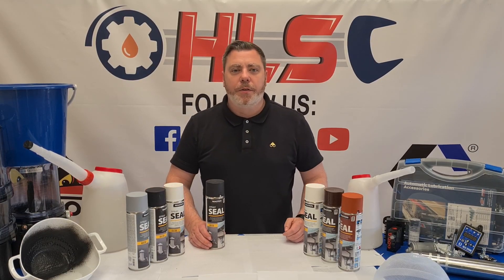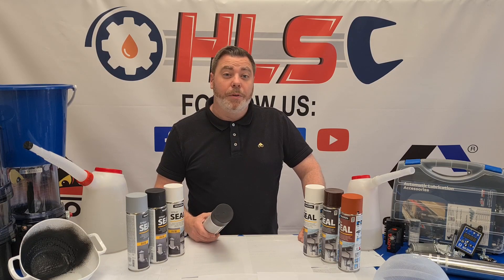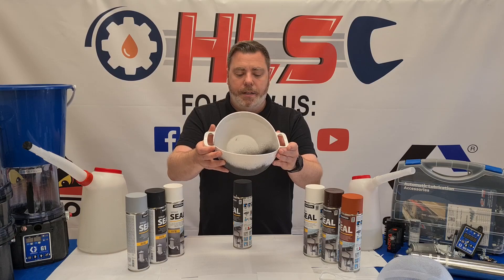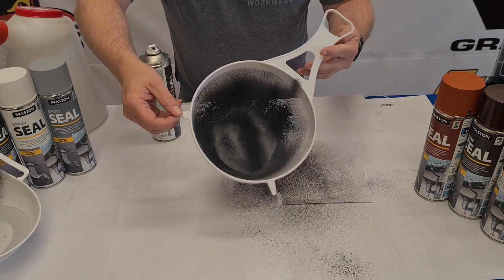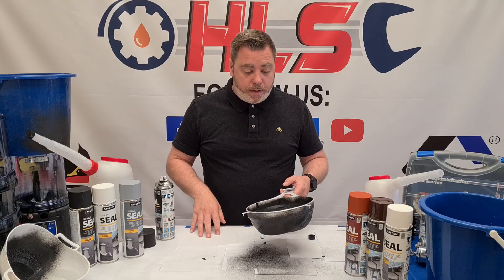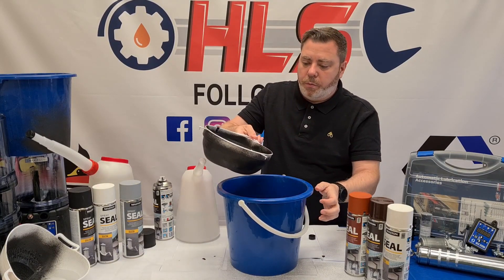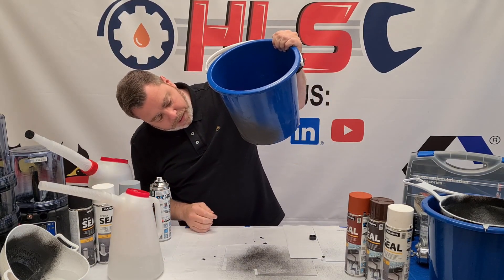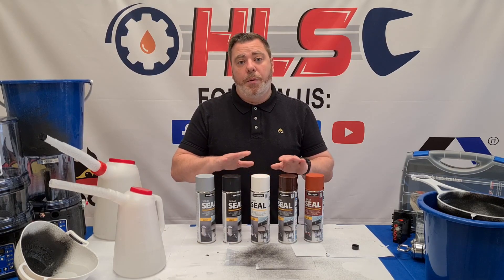Trade Talks - Maston Spray Seal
Maston Spray Seal is an easy-to-use rubberized spray that stops and seals leaks instantly. Developed to fill cracks, gaps and holes while maintaining superior flexibility. It used on wide range of materials from plastic to metal and concrete
Ger demostrates how to use the spray seal and how effective it is as sealing holes and cracks